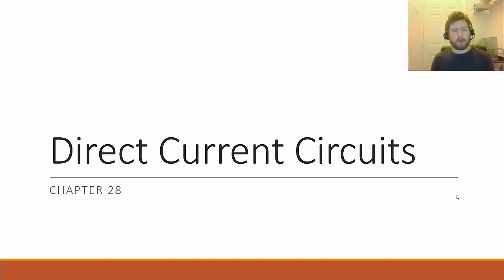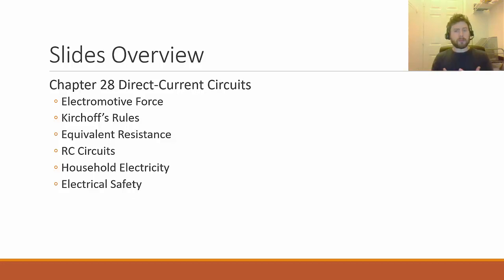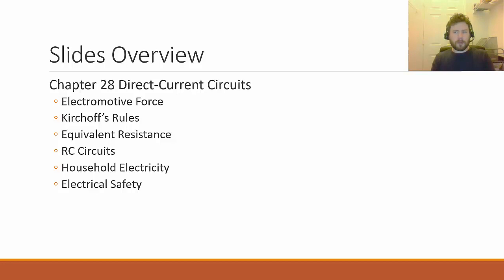Chapter 28 Overview